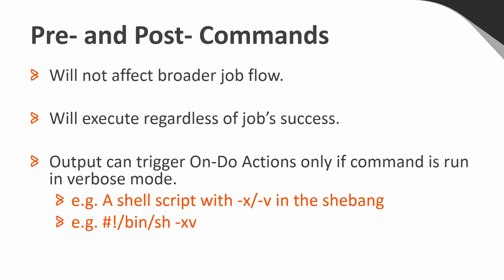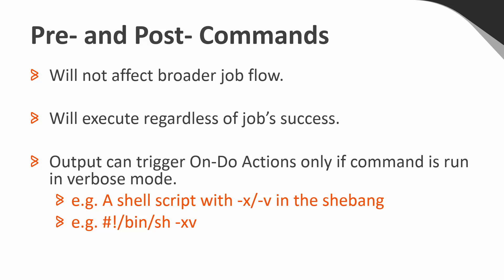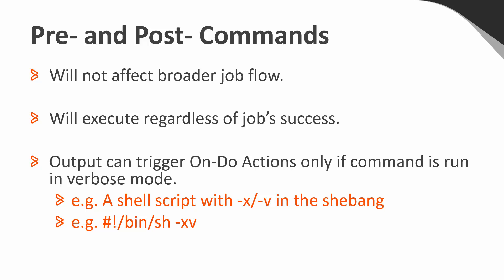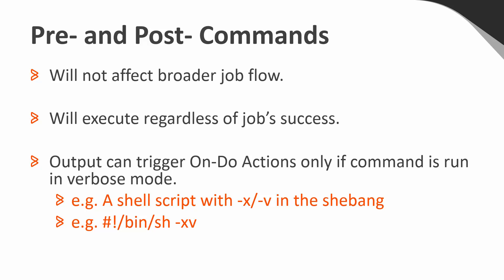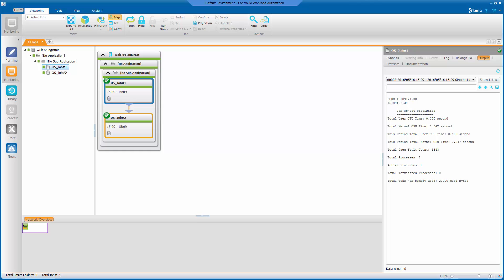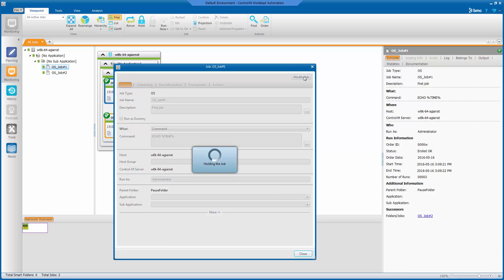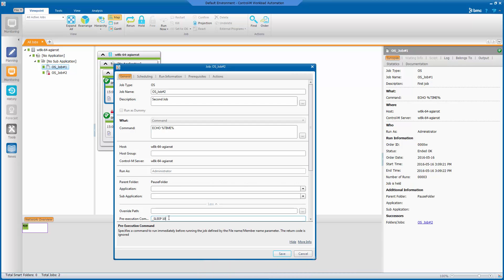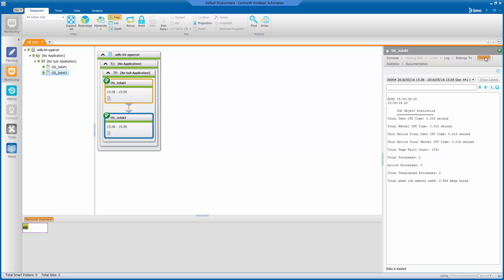Using Pre- and Post- Commands in Control-M Jobs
The use of Pre- and Post- commands in Control-M jobs enhances a scheduler's flexibility in defining job flows.  In this video pre- and post- commands are used to add a delay between jobs.